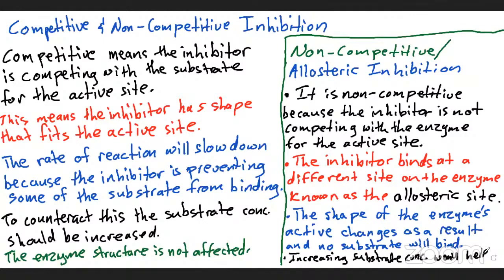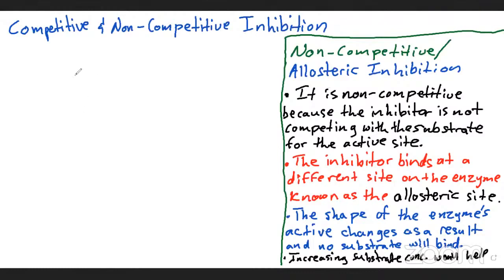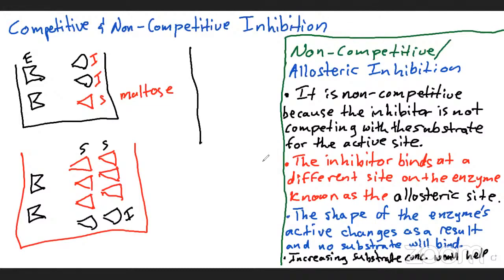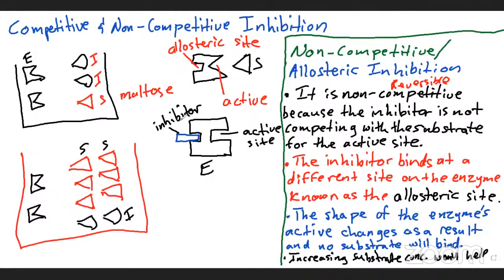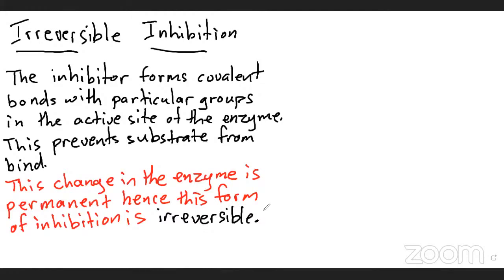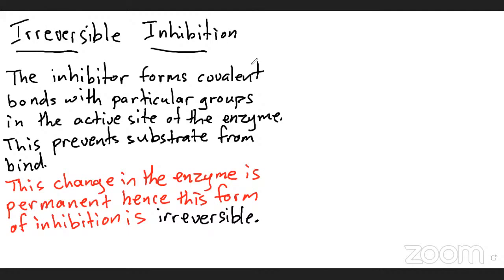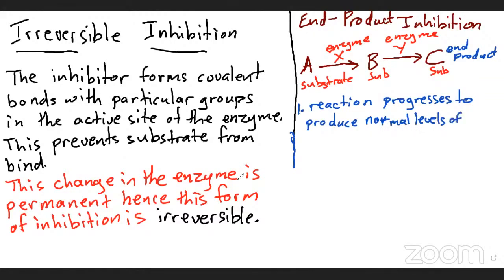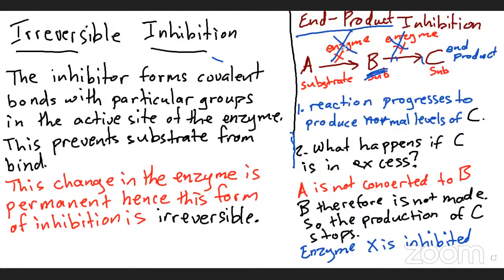Cape biology unit 1: Enzymes Part 5: Enzymes Inhibition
This video looks at the different types of enzyme inhibition.